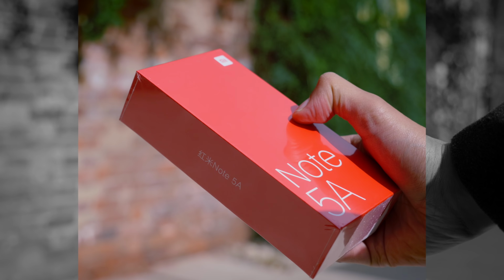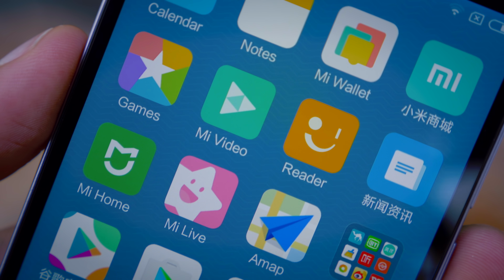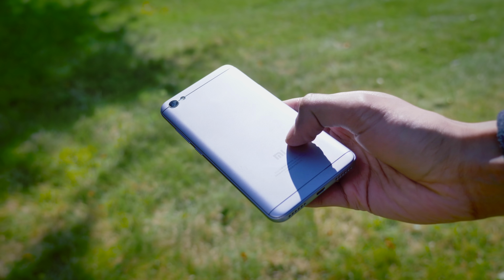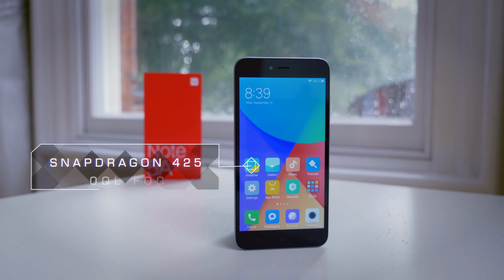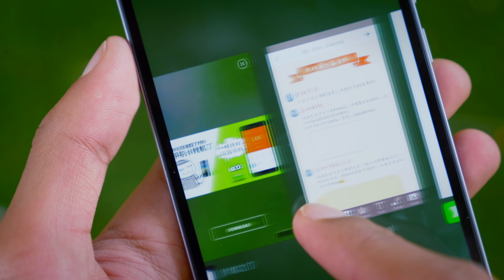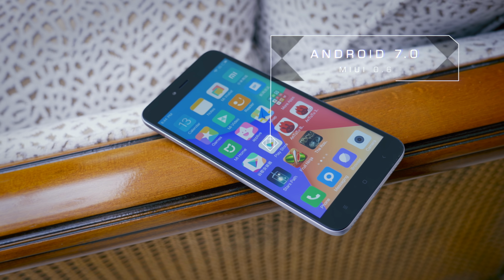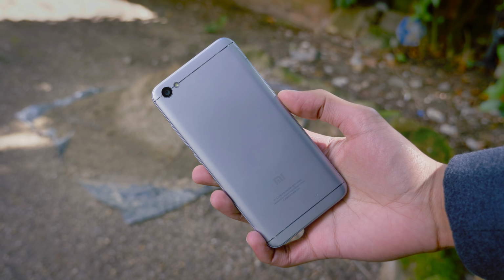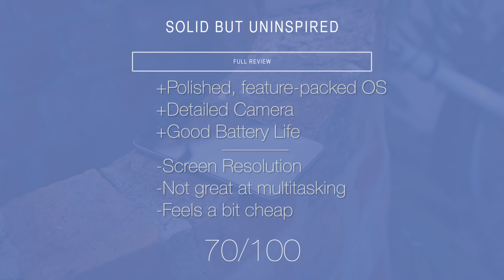Xiaomi Redmi Note 5A Review - The Next Generation?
Unboxing and Review of the New Xiaomi Redmi Note 5a in 2017!  The Redmi Note 5a is not the same as the Xiaomi Redmi Note 5, but we are going to go through Price, release date, battery and camera in this review: